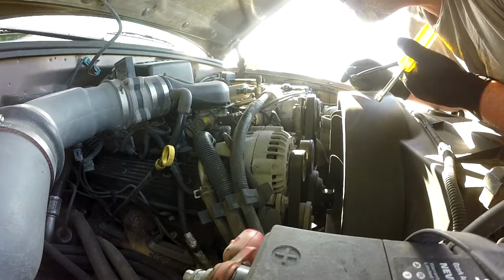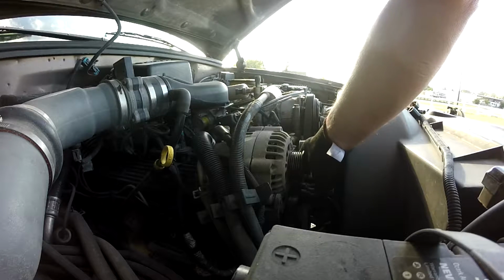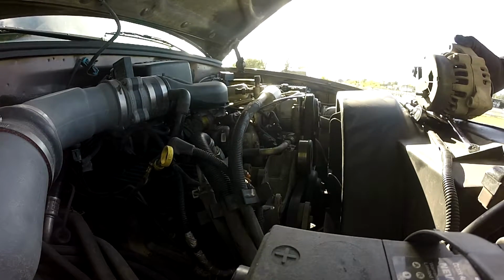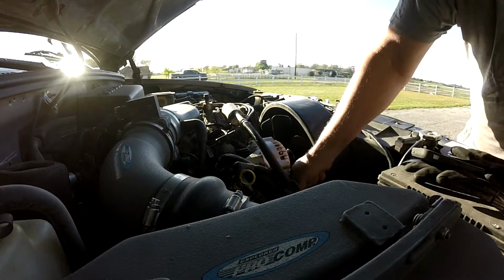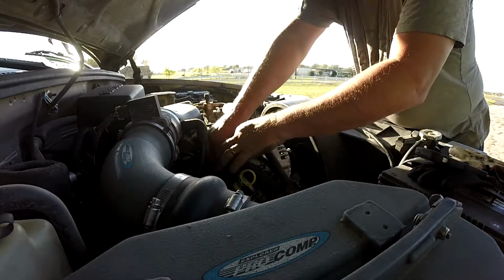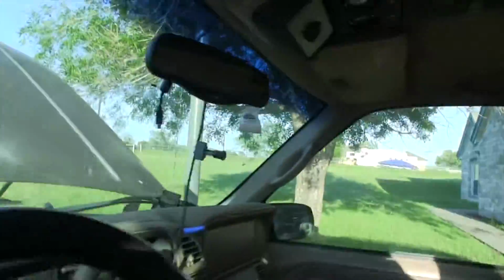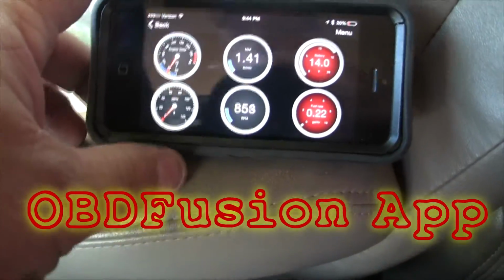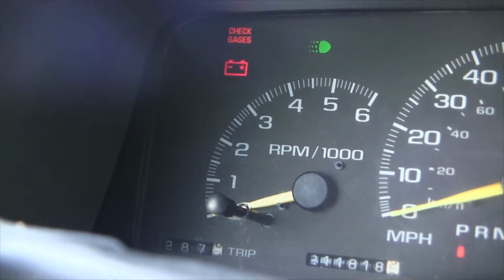97 Chevy Tahoe- How To Alternator Replacement + VEEPEAK OBDII Plug-in and OBDFusion App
Replaced the alternator on my 97 Tahoe and I show a little on the VEEPEAK code reader and OBDFusion App for the iPhone.